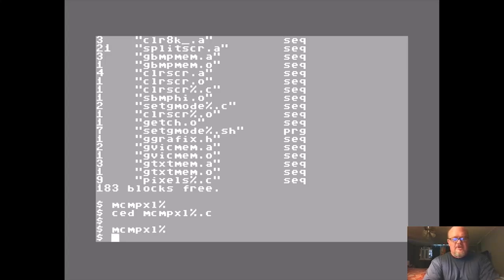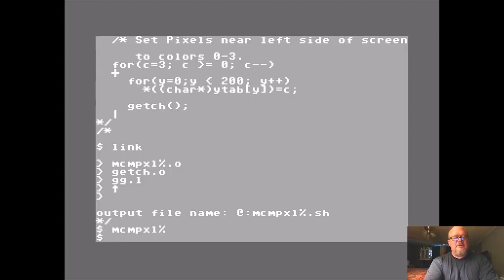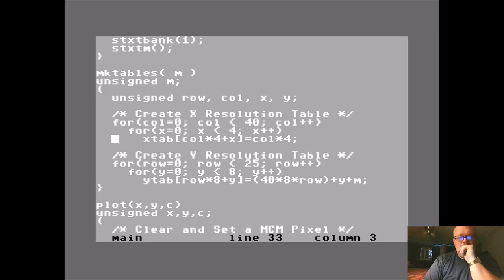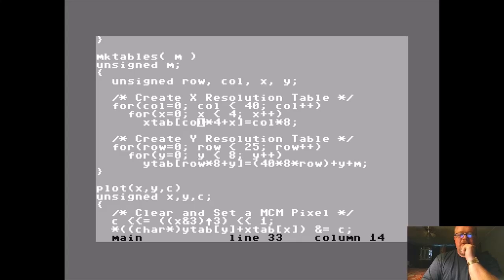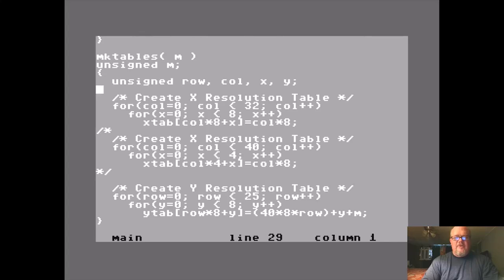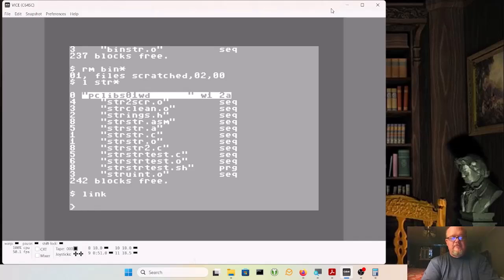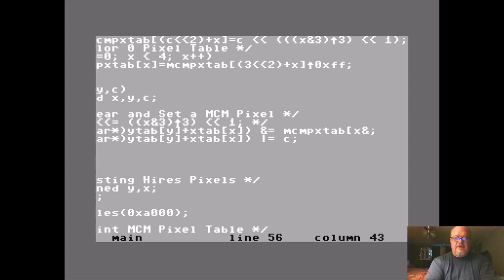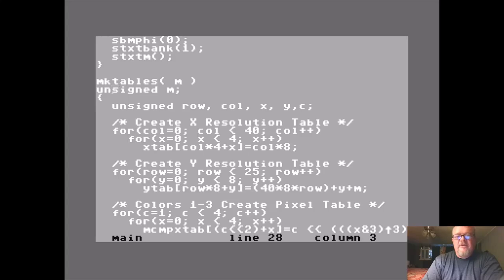C64 Multi-Color Mode Pixels in Power C Completed.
In this video I get Multi-Color Mode pixels to display on the screen using x and y tables. I can now take what I've learned here and create a 6502 Assembly version.